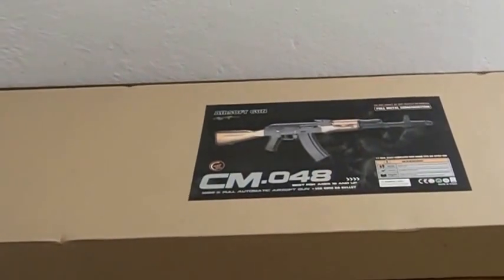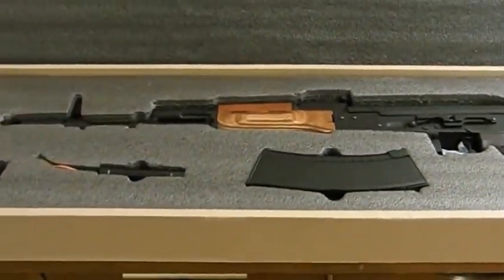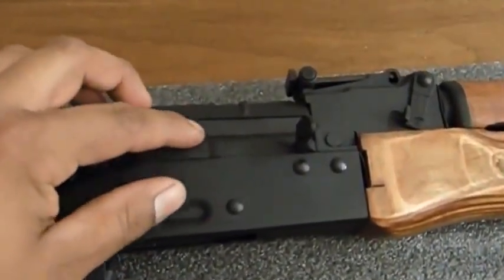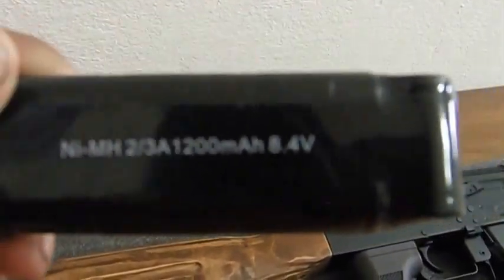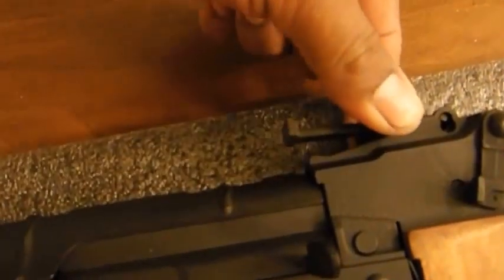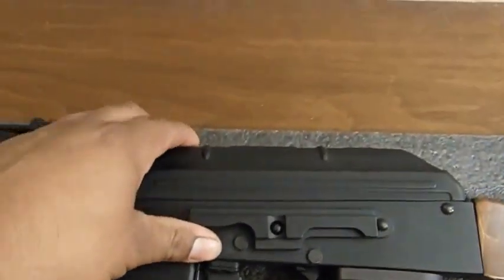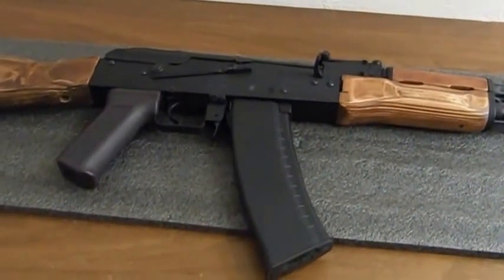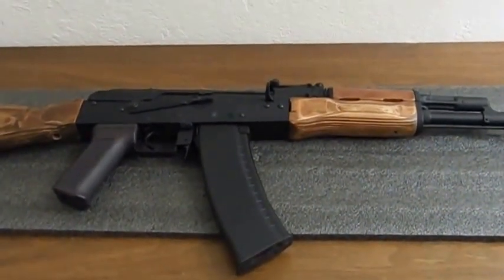CYMA AK-74 Airsoft Gun Review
A review of the AK-74 assault rifle in my collection. Enjoy.